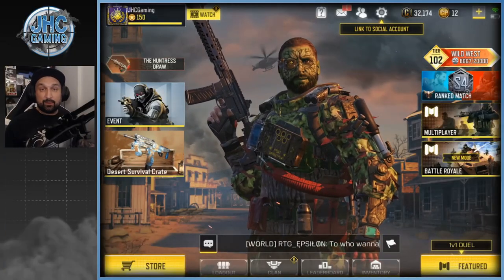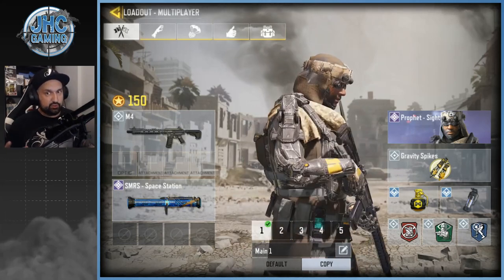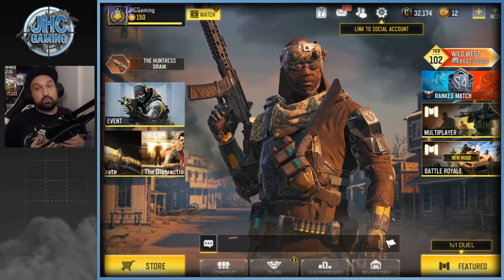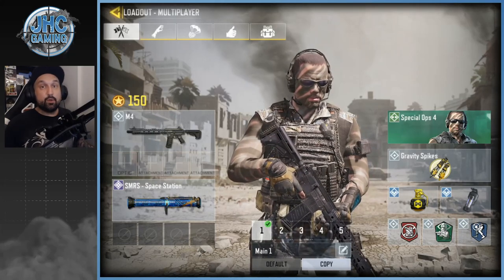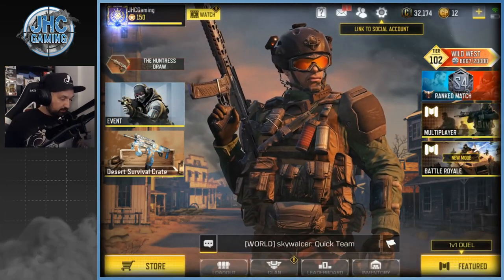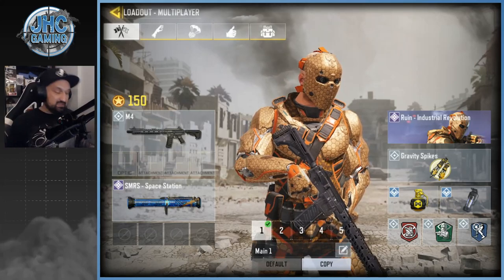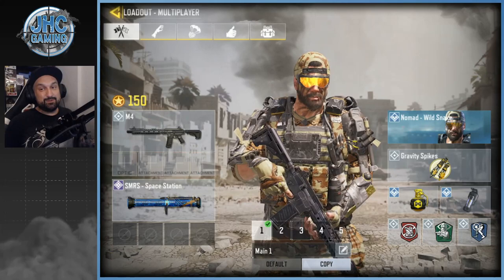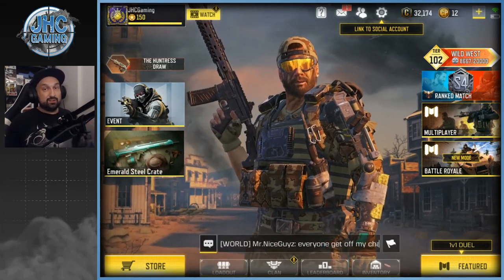TOP 10 BEST FREE Soldier SKINS in Call of Duty Mobile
*Sound fixed, had to re-upload)

TOP 10 BEST FREE Soldier SKINS in Call of Duty Mobile | CoD Mobile skins

Hey guys today we take a look at the BEST FREE skins in cod mobile out of all skins (or all soldier skins). all the best free characters in call of duty mobile!